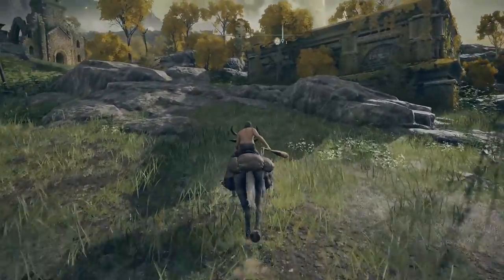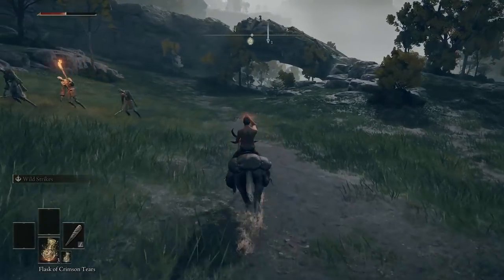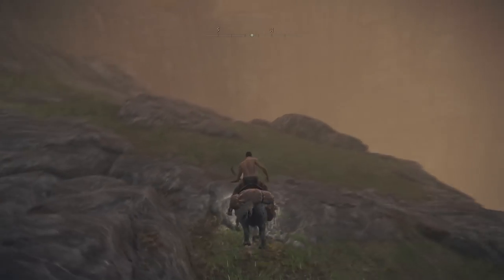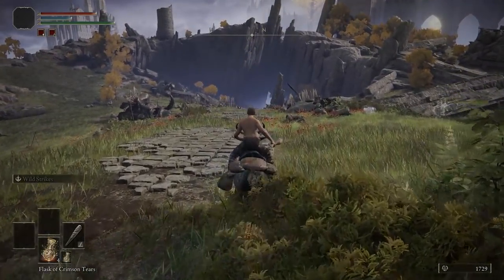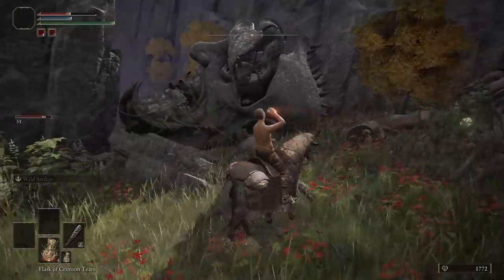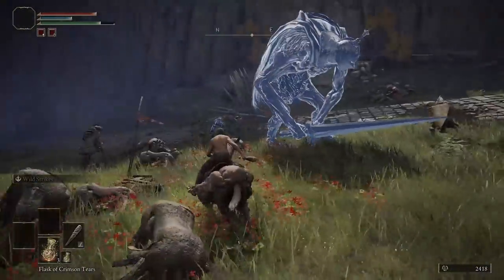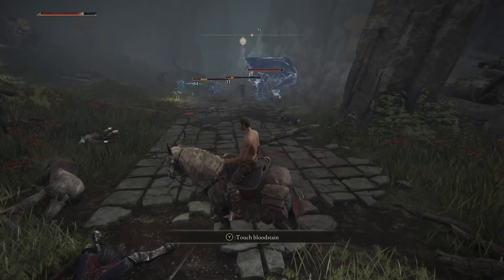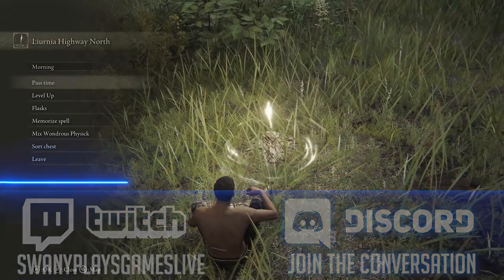Elden Ring - Early Game AFK Farm For Easy Runes and Fast Level Ups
Today I show off an early game AFK farm that you can do to level up quickly in Elden Ring!